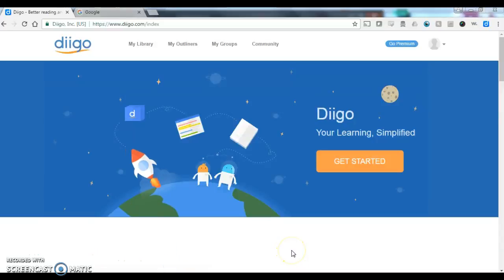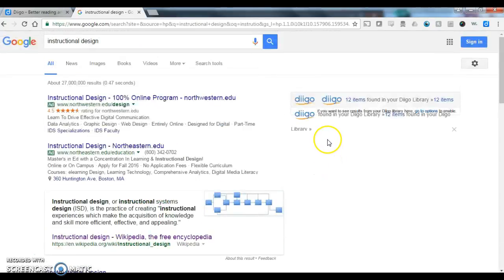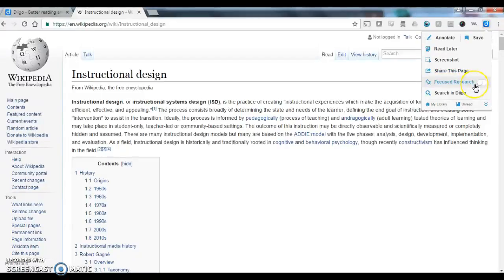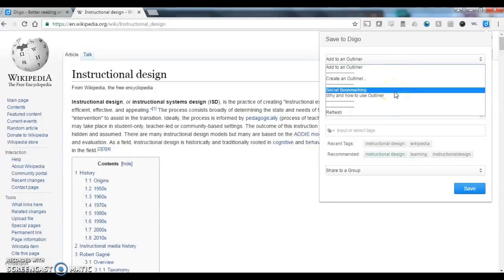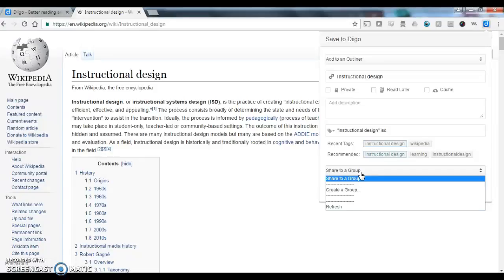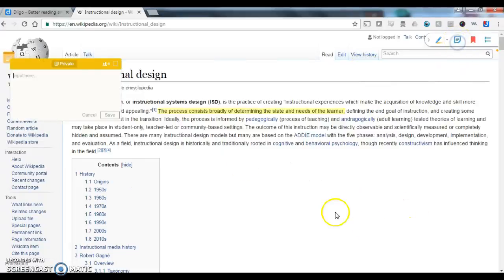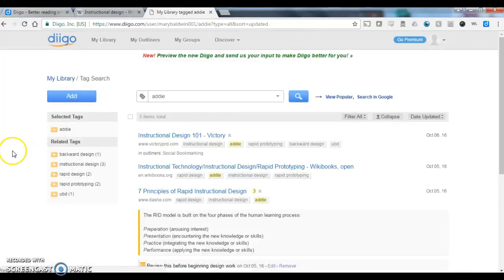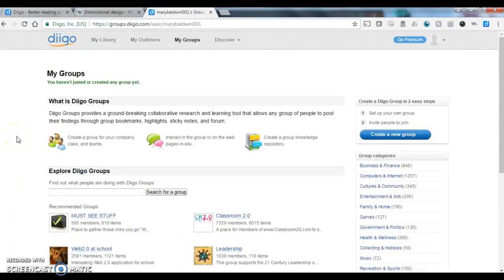Diigo Overview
Overview and tour of Diigo, along with possible uses for Instructional Design